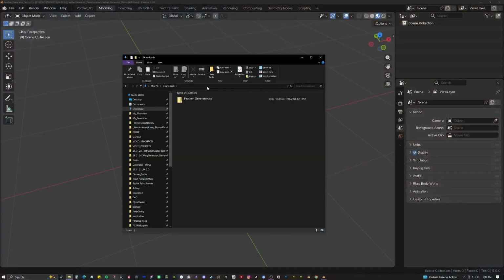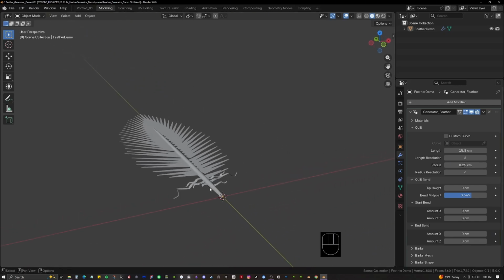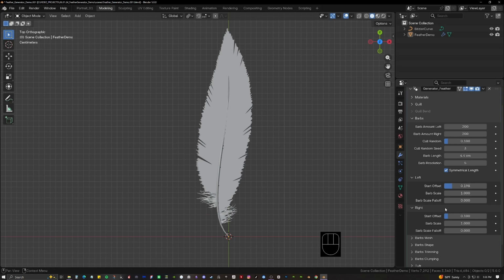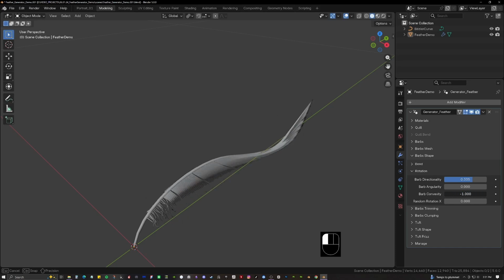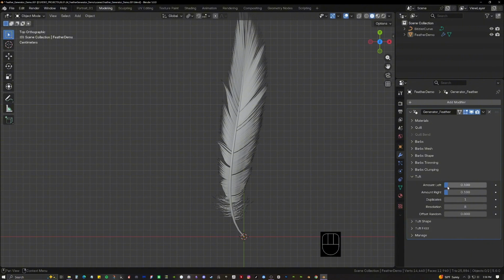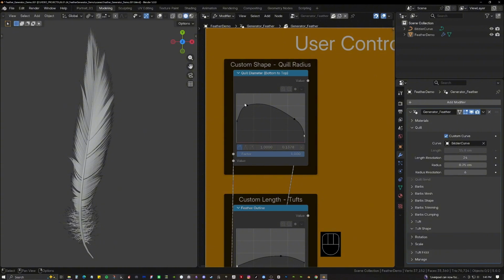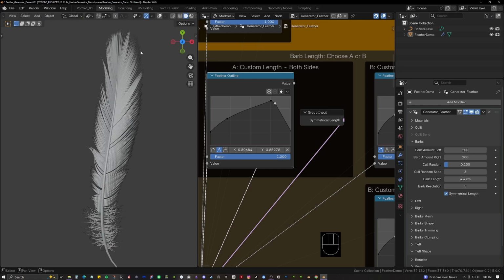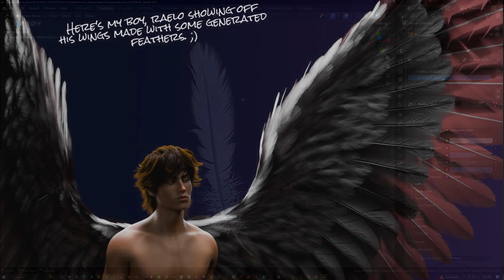Blender - Feather Generator Tutorial - Part 1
Learn how to use the Feather Generator modifier.

I look forward to seeing what you create with the feather generator!

If you have any questions, comments or suggestions please leave them in the comments below.
I have made this generator to the best of my abilities, but I am not an expert in geometry nodes or tutorial videos, so it may not be perfect.

I hope you enjoy using the feather generator and it is helpful to your workflow.

Chapters:
0:08 Install the Blender Asset Library
2:12 Feather Parts Overview
3:00 Quill
6:09 Barbs
12:18 Clumping
15:20 Tuft
17:50 Graph Controls
23:48 Materials
26:00 Outro